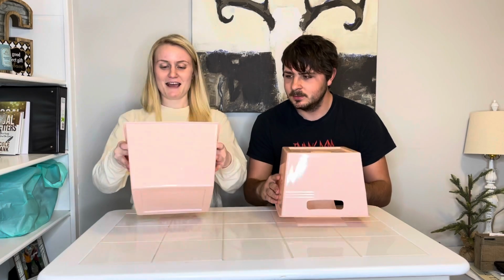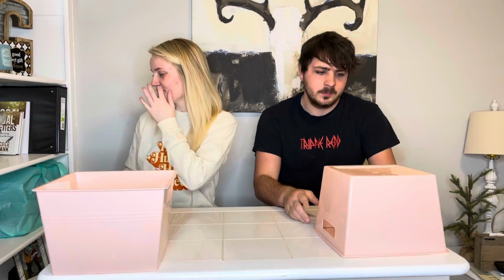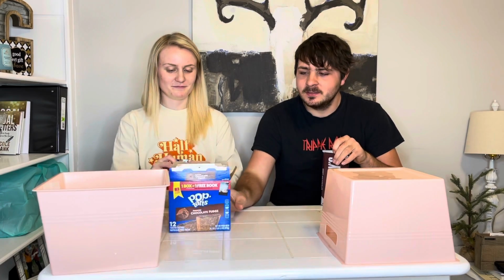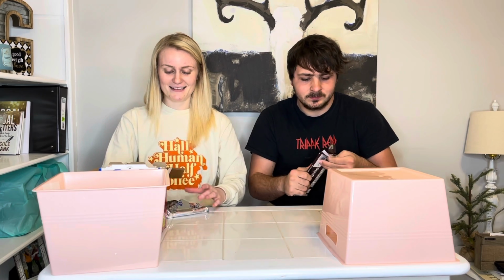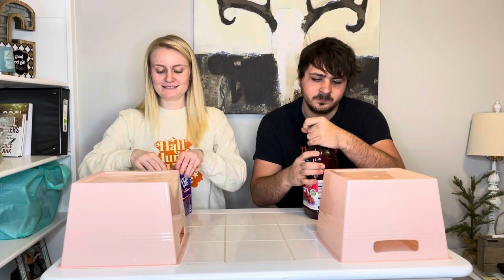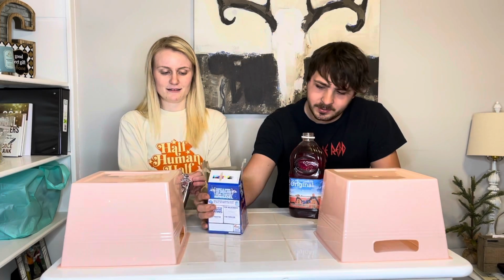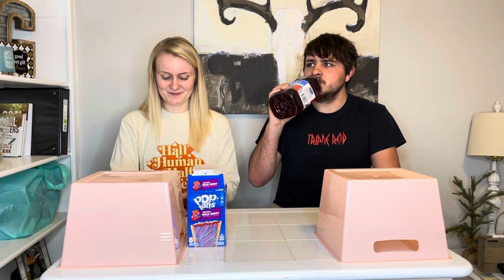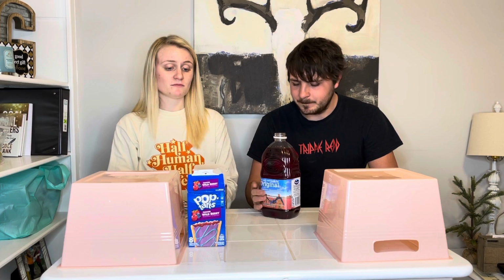POPTART VS REAL FOOD CHALLENGE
Instagrams: @arleighbrynne @ryanraffieldofficial